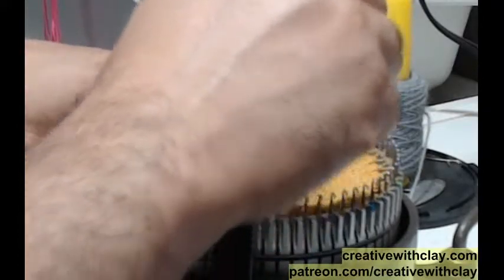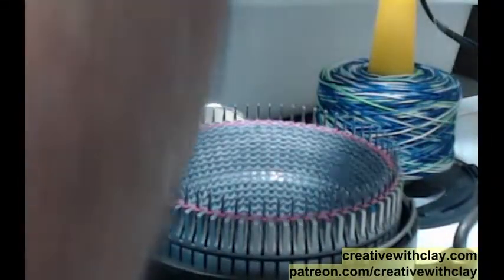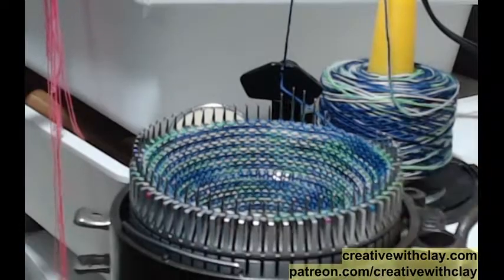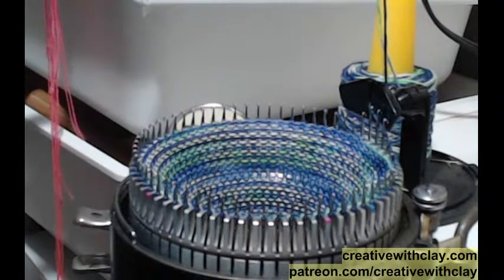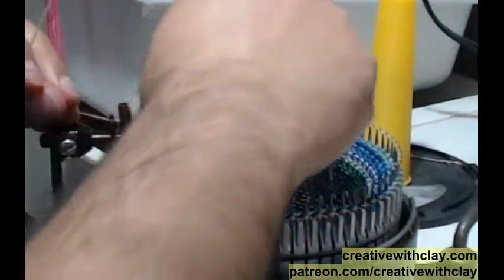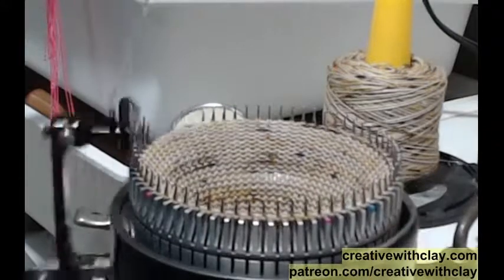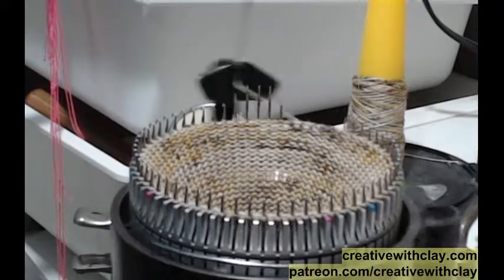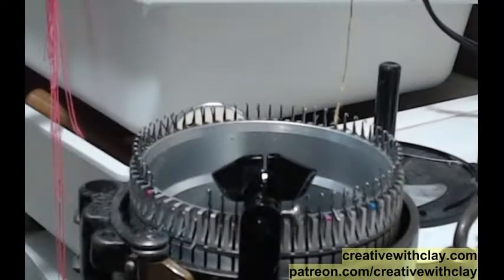Sock tubes on the sock knitting machine